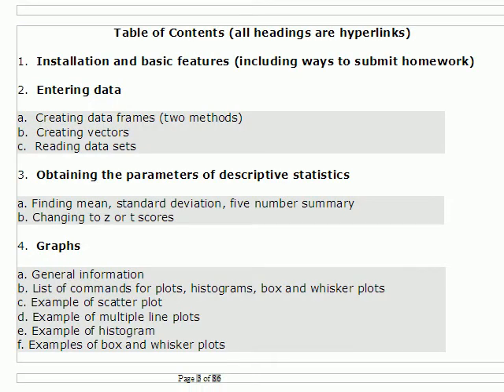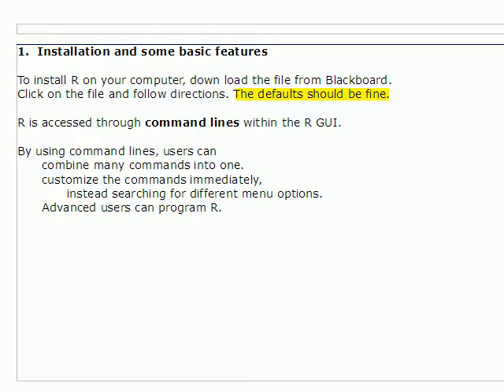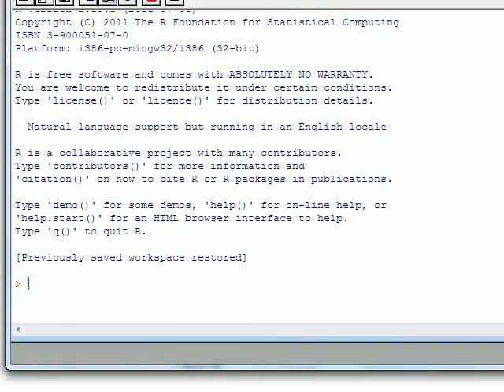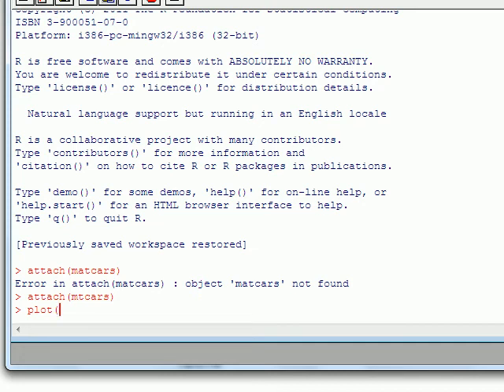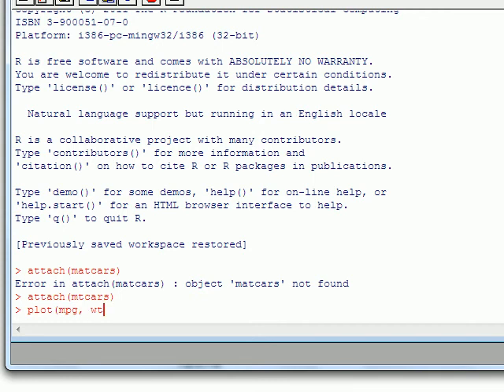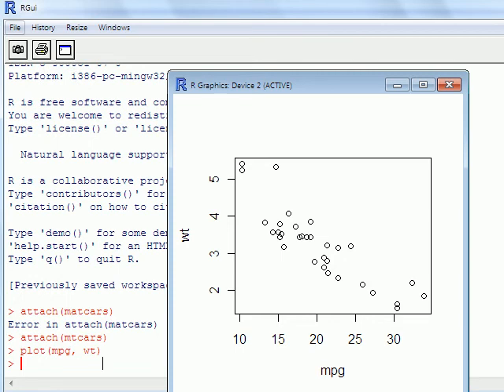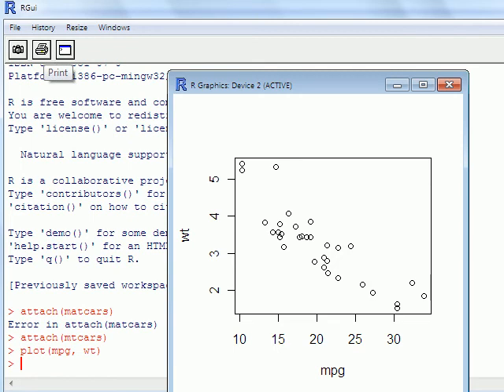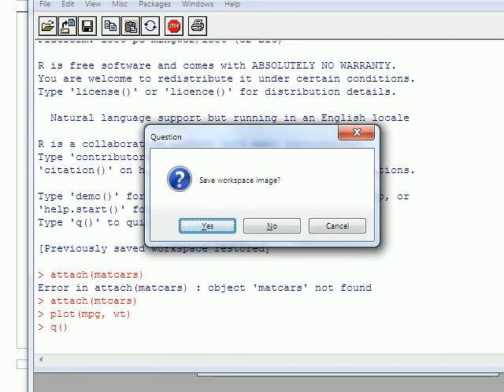Introduction to R, including homework submission